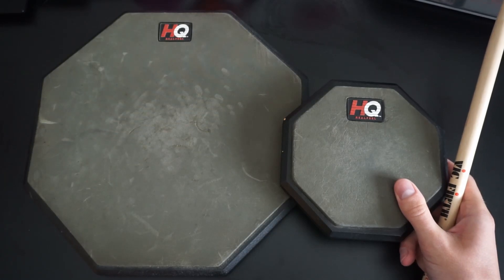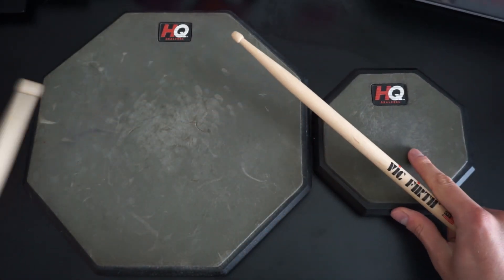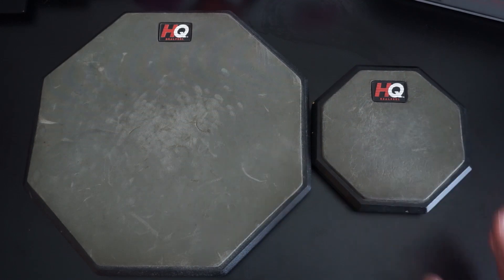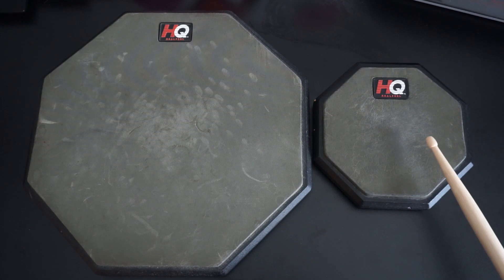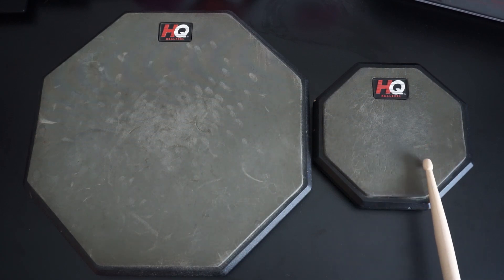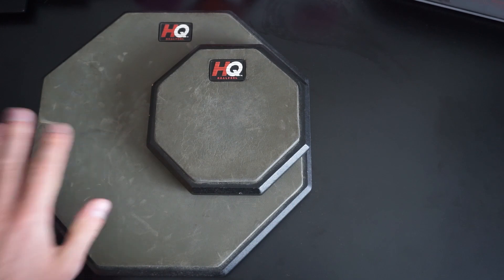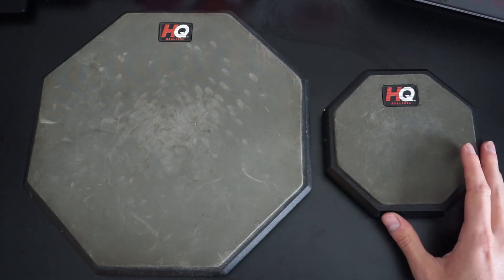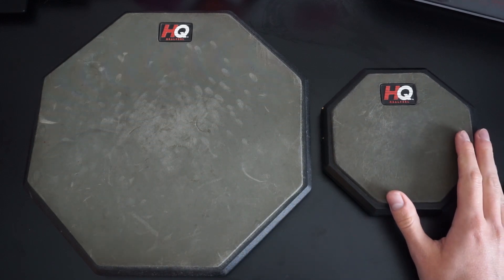6 Inch or 12 Inch Practice Pad - Which Size Should You Get?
Which would should you buy, a 6-inch practice pad or a 12-inch practice pad?